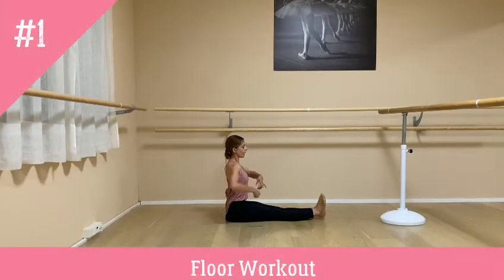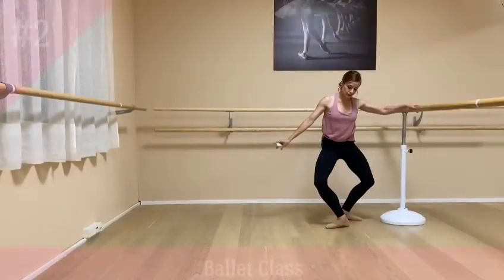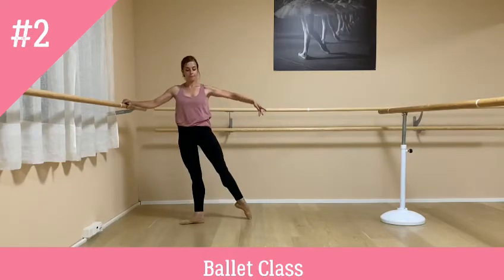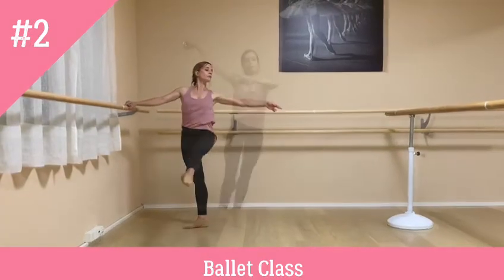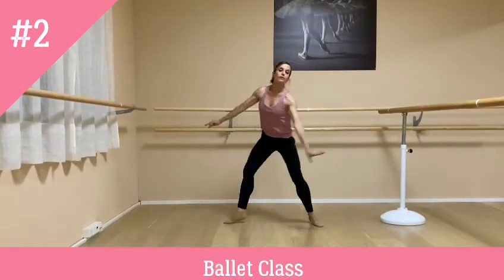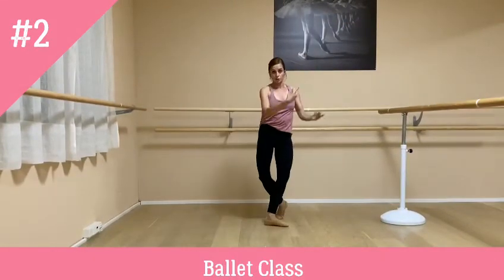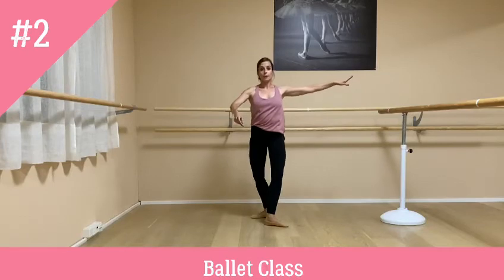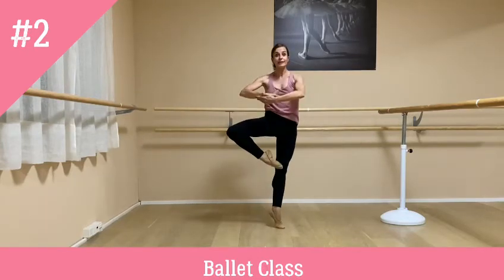Ballet for everyone - Adult Ballet Class 1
This adult ballet class is made for ladies and gents who already know a little bit from the basics or have a knowledge in other dances or sports (jazz, modern, tango, ice skating, yoga, etc.) These classes are made accessible to everyone who is willing to dance, improve their coordination, flexibility etc.